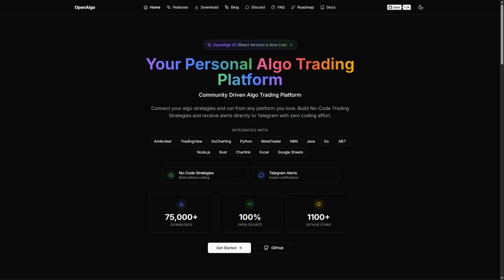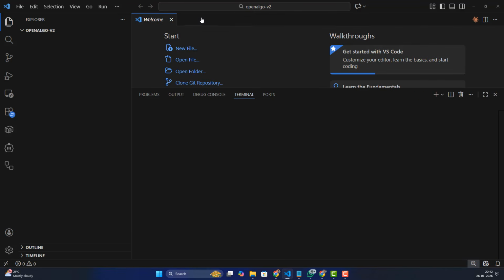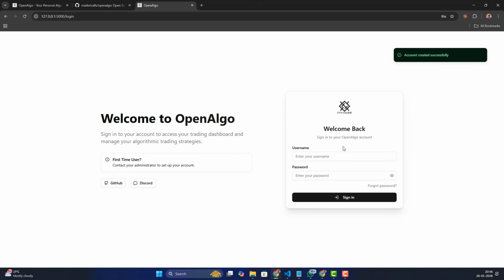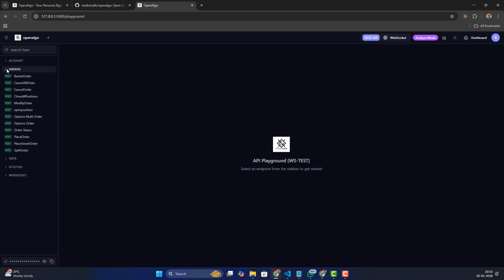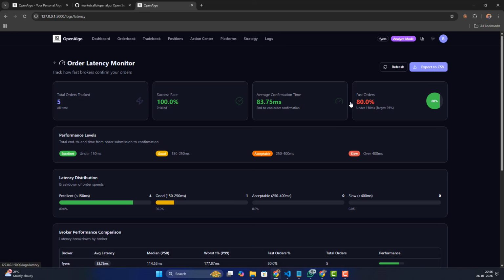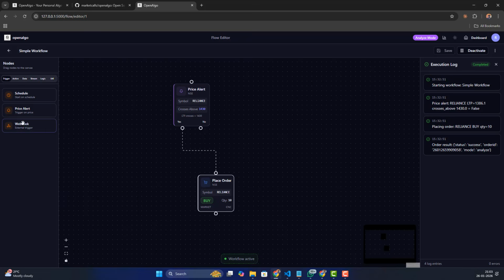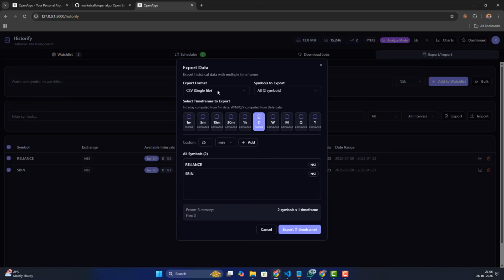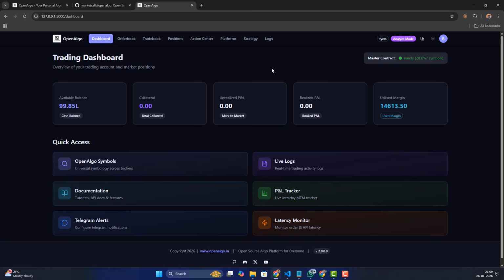Introduction OpenAlgo V2 - React Edition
In this video, I’m going to give you a short introduction to OpenAlgo V2 and walk you through the installation process.

OpenAlgo V2 is a technical upgrade focused mainly on performance, maintainability, and real-time updates. The frontend has been migrated from Jinja templates to ReactJS, and the UI layer has been moved from DaisyUI to ShadcnUI.

These changes make the application lighter, more responsive, and easier to extend going forward.

The new version also improves real-time behavior. Things like sandbox activity and positional PnL now update live without manual refresh.

In addition, features like Historify and OpenAlgo Flow are now integrated directly into OpenAlgo V2.

In this video, I’ll keep it simple and show you how to install OpenAlgo V2 and get it running.